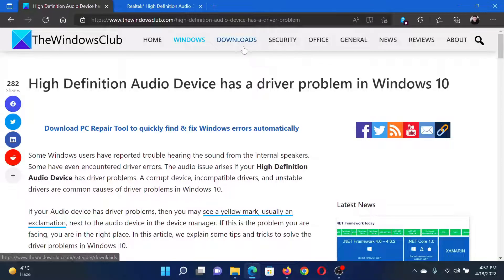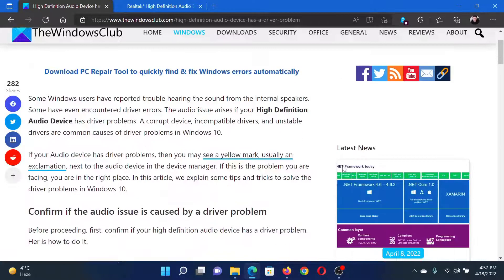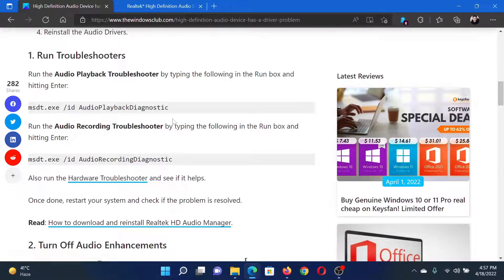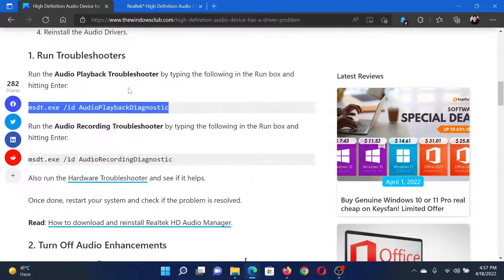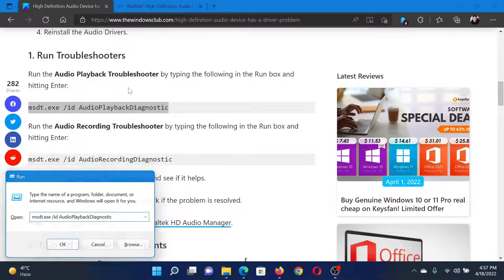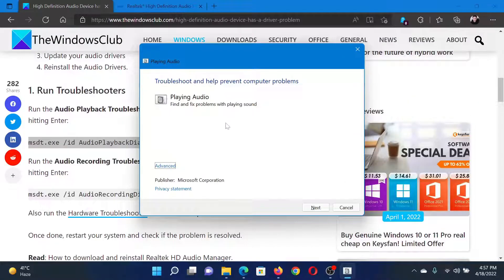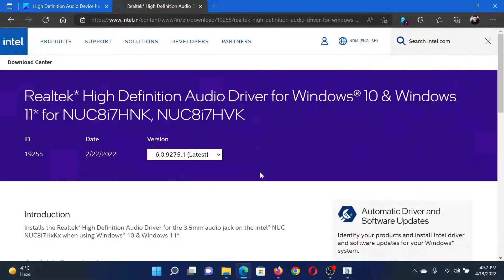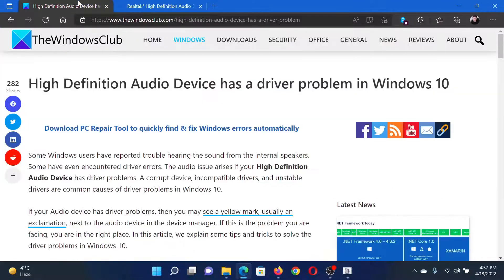High Definition Audio Device has a driver problem in Windows 11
Some Windows 11/10 users have reported trouble hearing the sound from the internal speakers. Some have even encountered driver errors. The audio issue arises if your High Definition Audio Device has driver problems. Corrupt, incompatible, and unstable drivers are common causes of driver problems in Windows.

If your Audio device has driver problems, then you may see a yellow mark, usually an exclamation, next to the audio device in the device manager. If this is the problem you are facing, you are in the right place. In this guide, we explain some tips and tricks to solve driver problems in Windows.

1] Run Audio and Hardware Troubleshooter

2] Turn Off Audio Enhancements

3] Update your audio drivers

4] Reinstall the Audio Drivers

Timecodes:
0:00 Intro
0:21 Run the Audio Playback troubleshooter
0:40 Reinstall Audio drivers